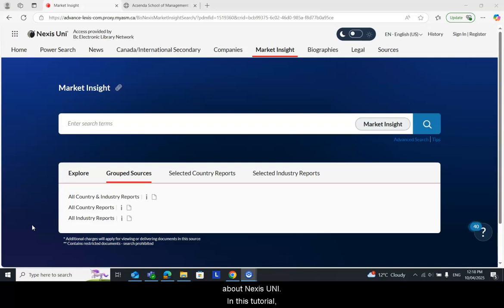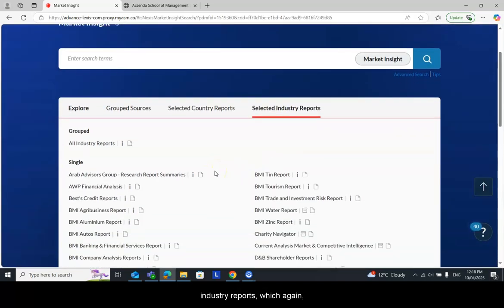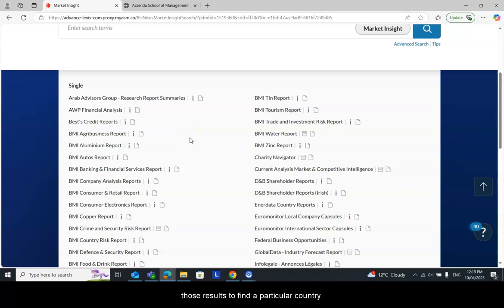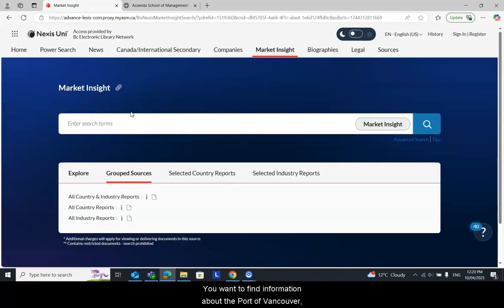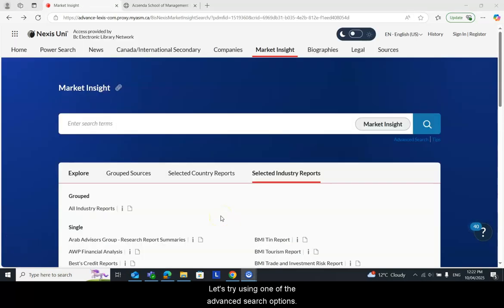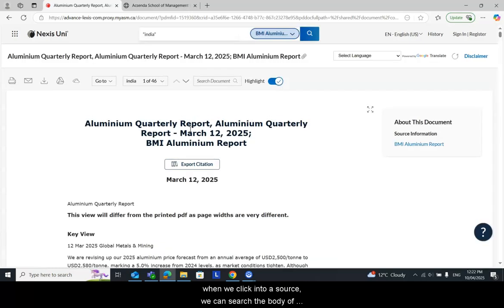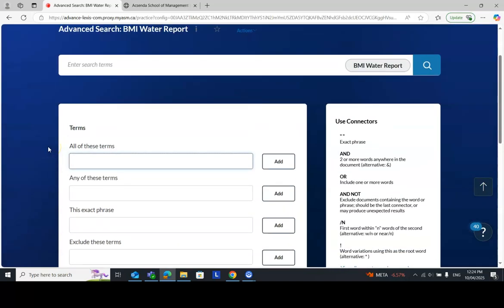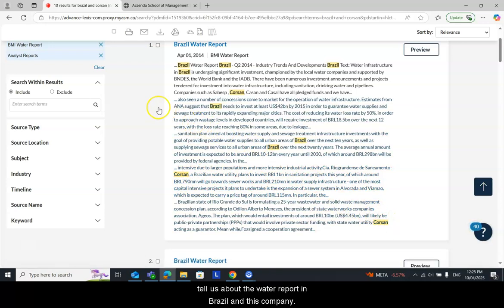Acsenda Library Video Tutorials Using Market Insight in Nexis Uni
This video demonstrates how to use the Market Insight function in Nexis Uni.